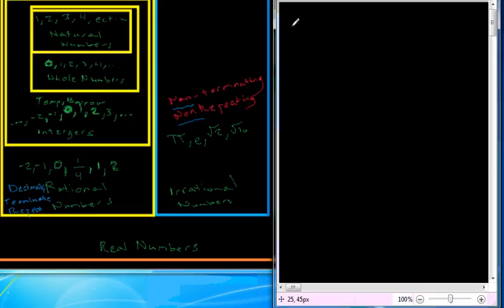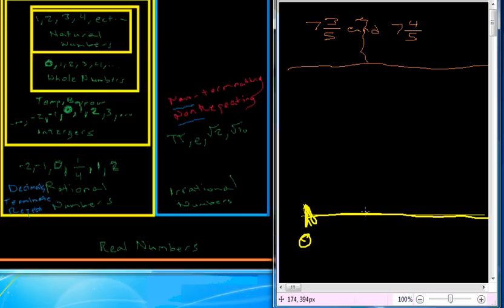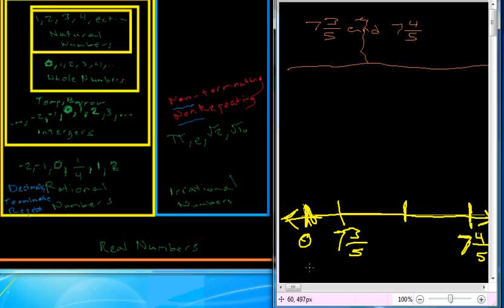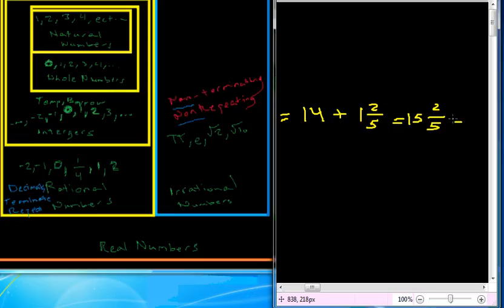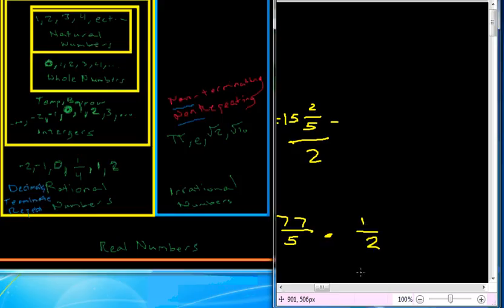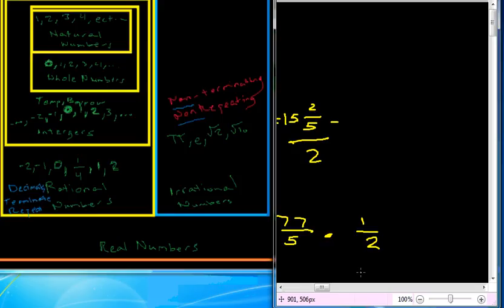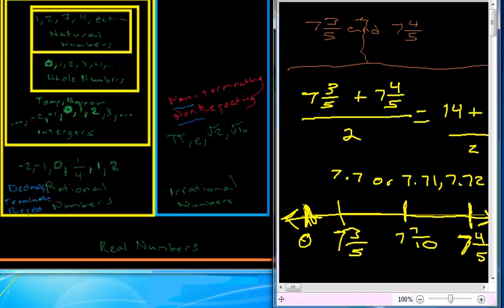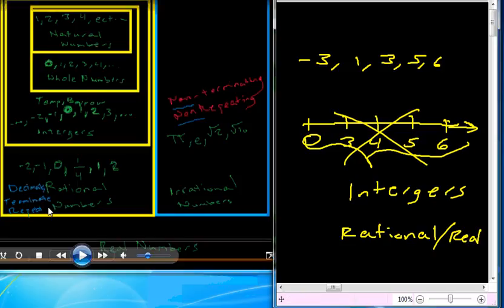076 3 10 the real numbers 3rd October05 1232